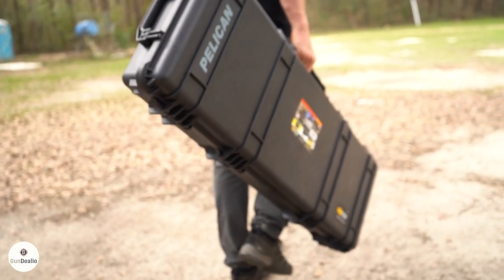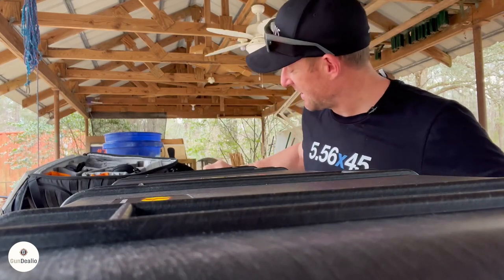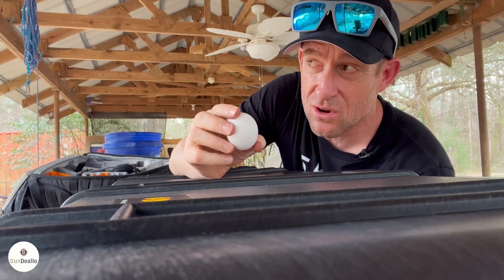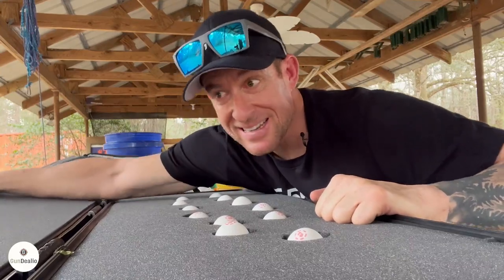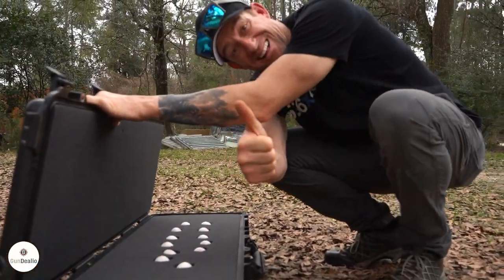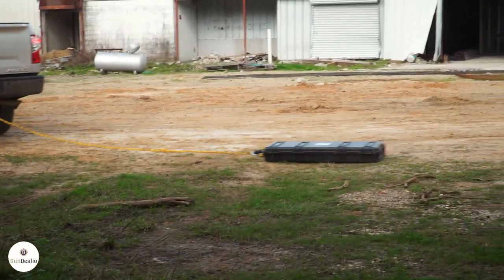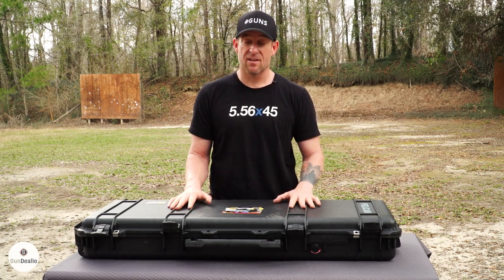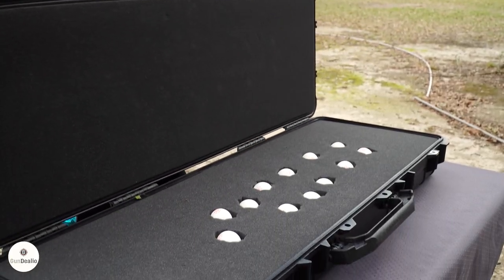Testing the Pelican 1720 Protector Case | GunDealio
Gun Talk's Kevin "KJ" Jarnagin puts Ryan's Pelican 1720 through the ringer - will it be a successful test? For lighter weight options, try

For more videos like this one, subscribe to Gun Talk on Gun Talk's Roku, Amazon Fire TV, Apple TV, Android TV, iOS app, Android app, Chromecast, or find Gun Talk on YouTube, Facebook, or Instagram.